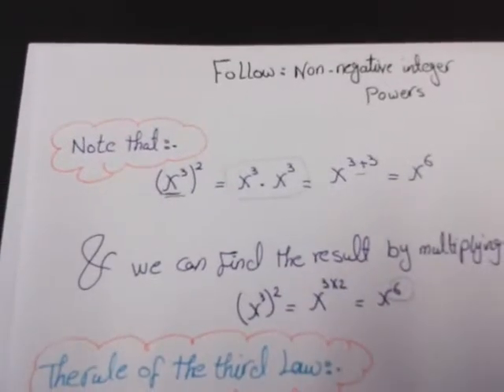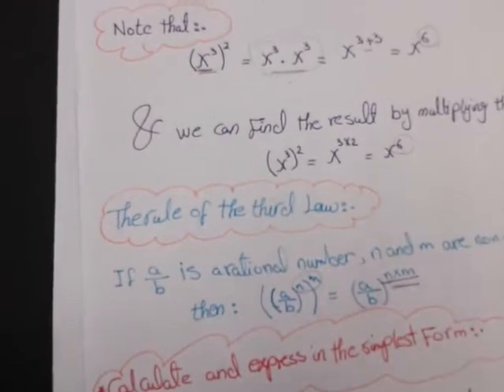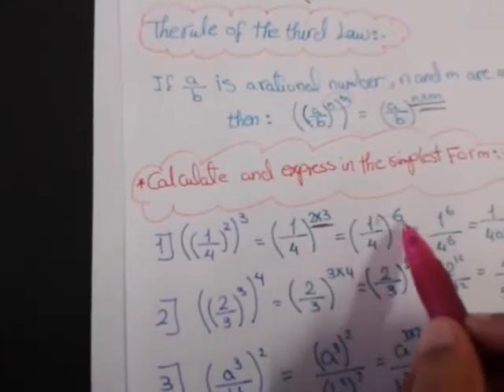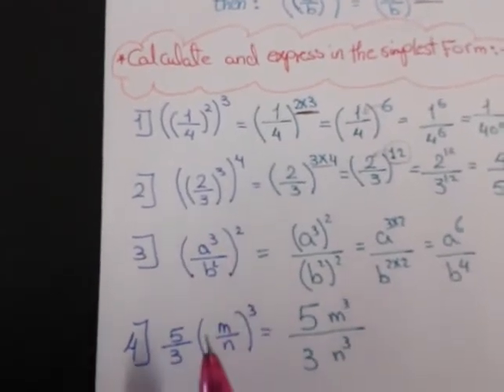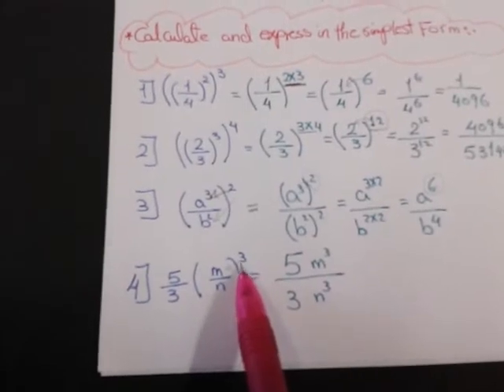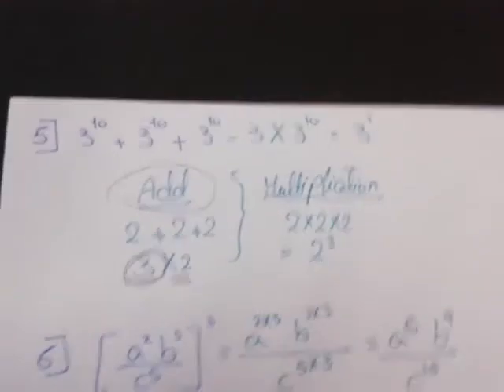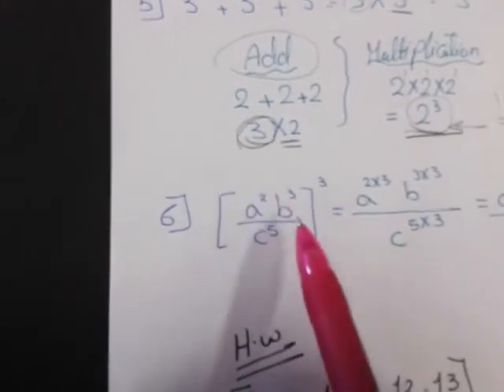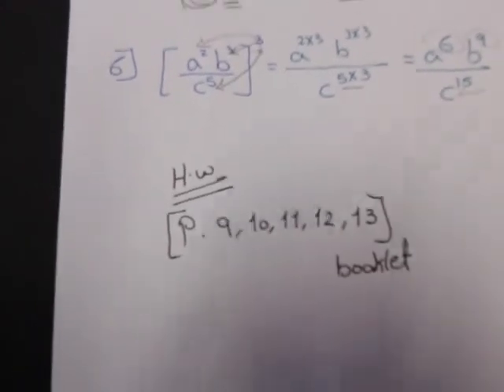Non negative integer power 2 1st Prep Mrs Menna